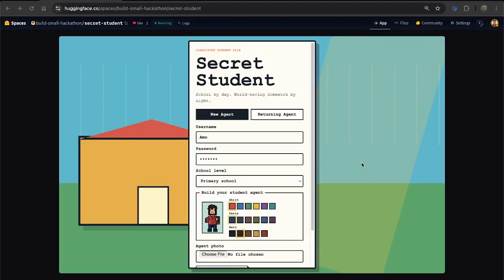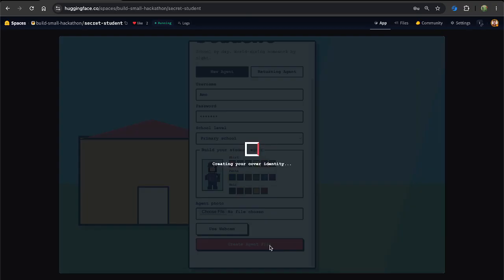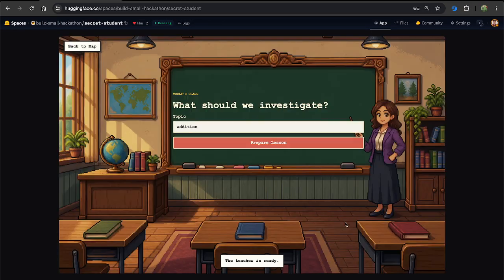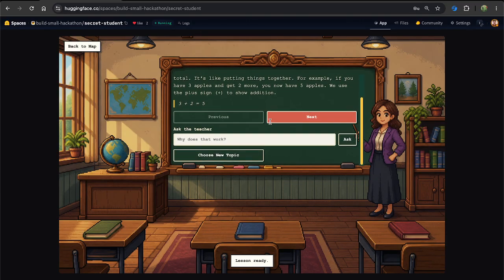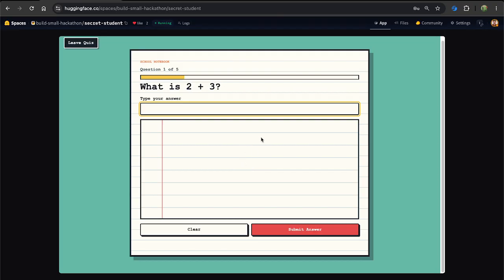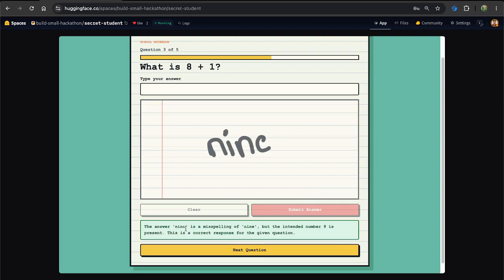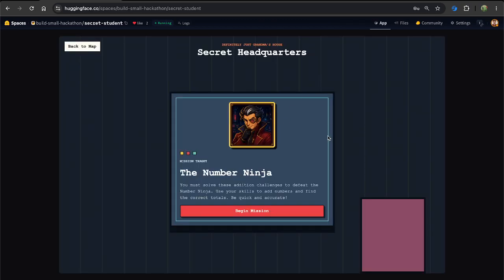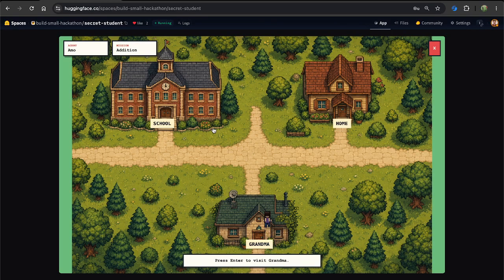secret student demo - Build Small Hackathon